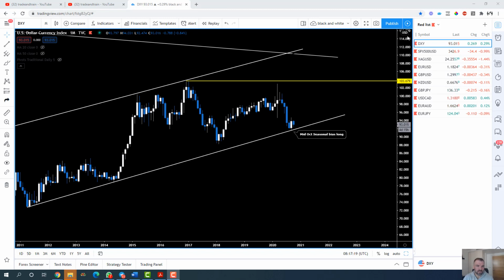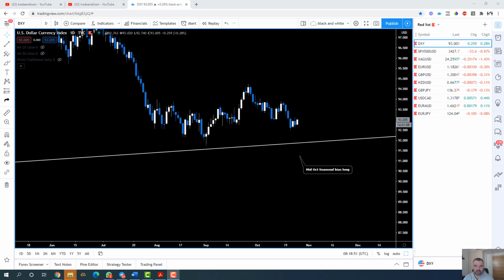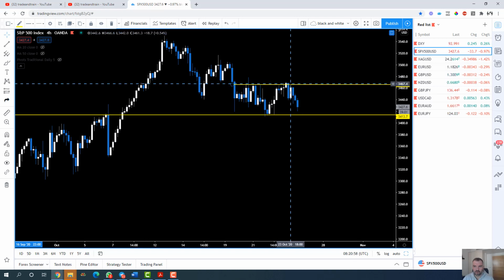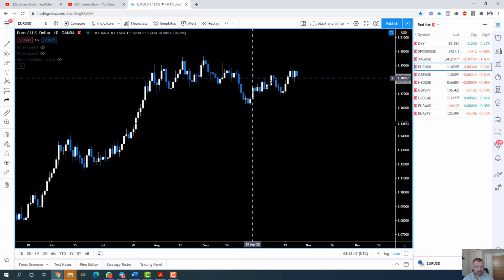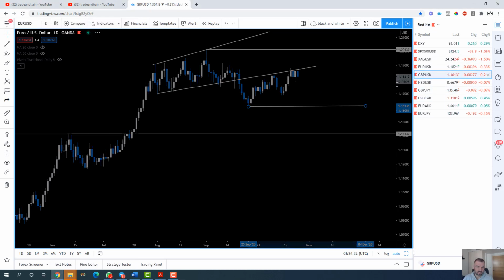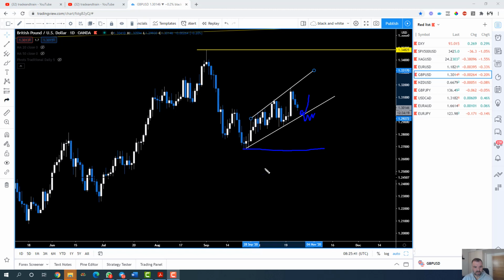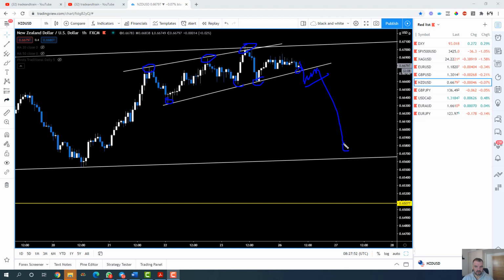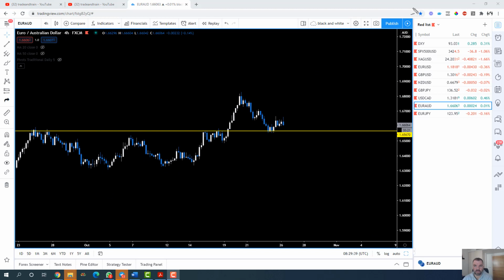WILL THE USD SOAR INTO U.S ELECTIONS???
This weeks sneak preview to our members watchlist from Trade and Train.

A look at the correlation between the DXY, SP500 and then into a few charts.
FREE daily setups on our telegram group